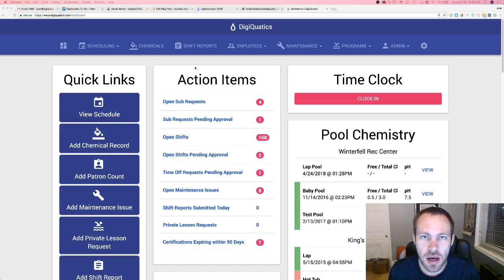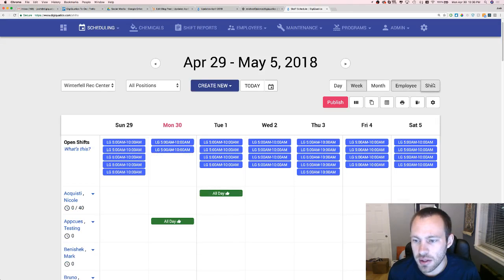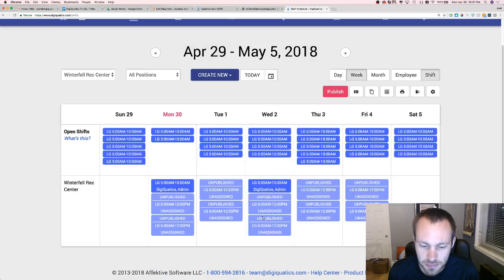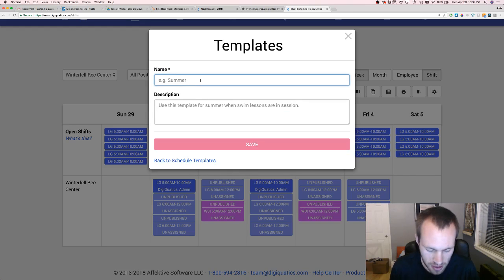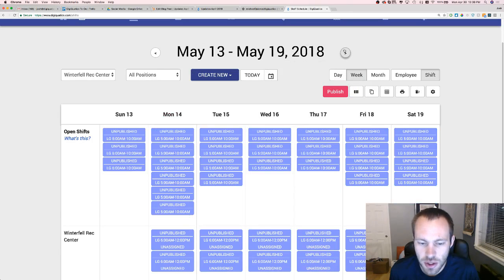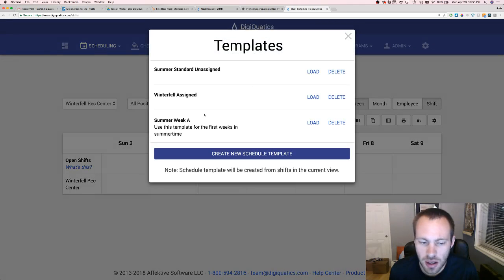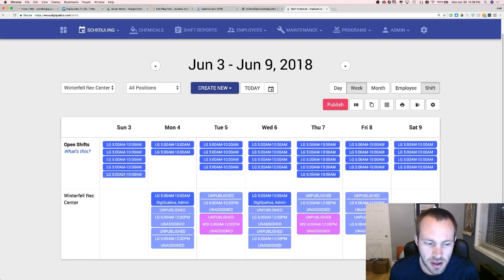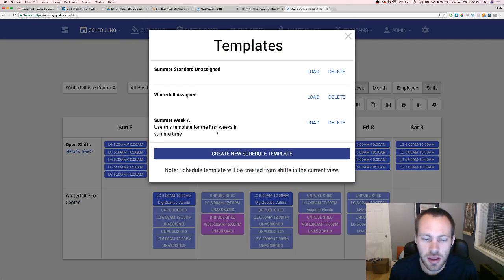Cut Your Staff Scheduling Time In Half with Templates!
Here's how to use the new shift templates feature in DigiQuatics. Simply save your current week as a template, name it and give it a good description and you're all set! Now you can load this template into any week on your schedule and make modifications as needed from there. Note: all shifts are saved into the template as-is on the current week, whether you have open shifts, unassigned, assigned, or published shifts, your template looks the same so you have maximum flexibility when scheduling.